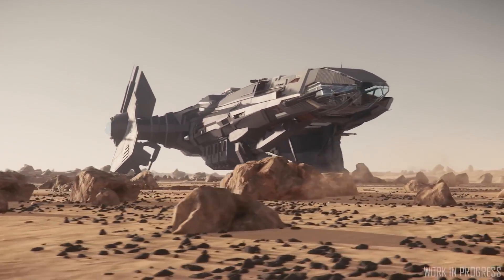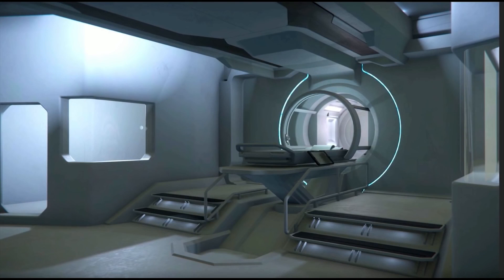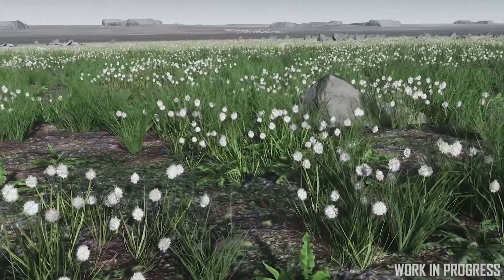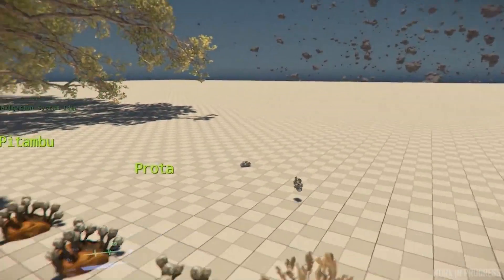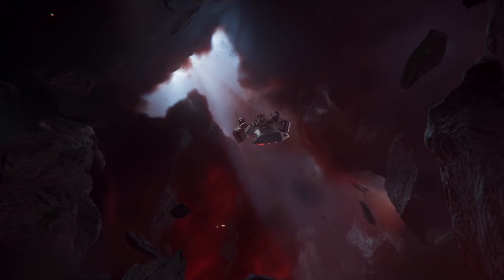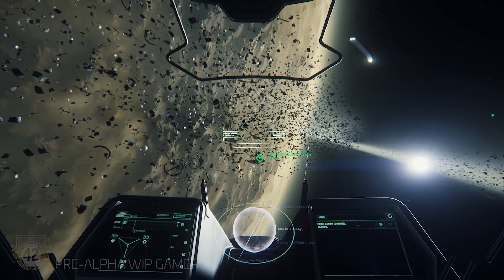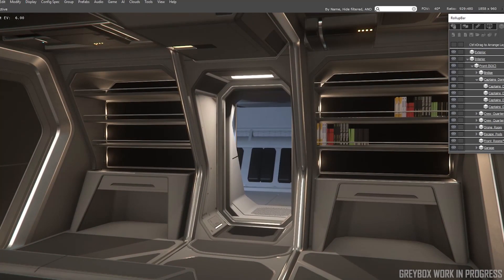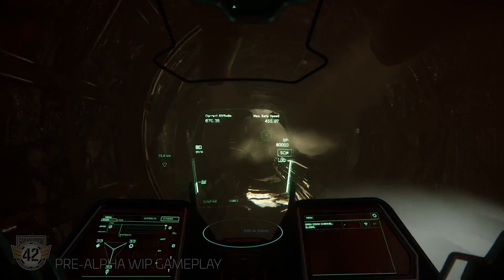Star Citizen Alpha 3.8 | Carrack & Exploration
Star Citizen Carrack Exploration Ship, what we know about it & exploration gameplay with some updated info. The Carrack is expected to be one of the top tier exploration ships in the game, especially suited for long range expeditions and is planned to be coming in Alpha 3.8.
LATEST STAR CITIZEN PATCH ALPHA 3.6.2

Both Games are currently in the Alpha of their development with the hope that SQ42 Episode 1 may be released by Q4 2020.

Shadow & NordVPN referrals give me a small kickback, however I am not paid by them for any specific videos or promotion.